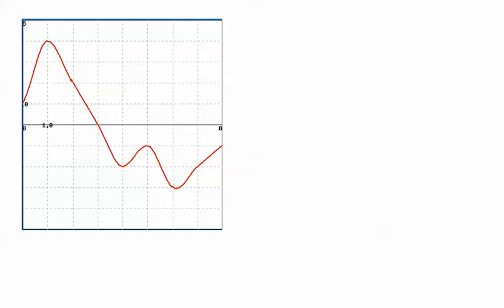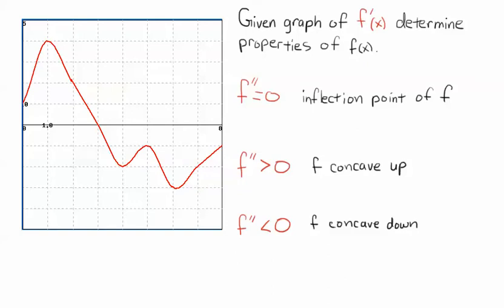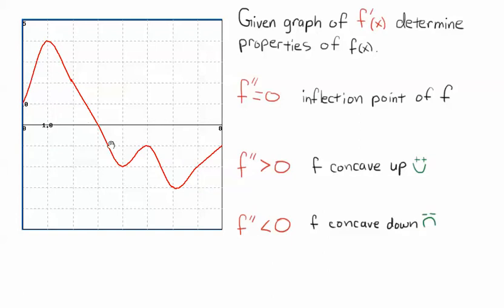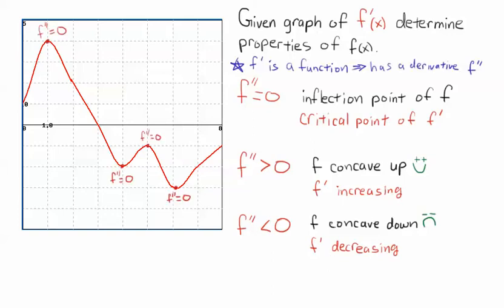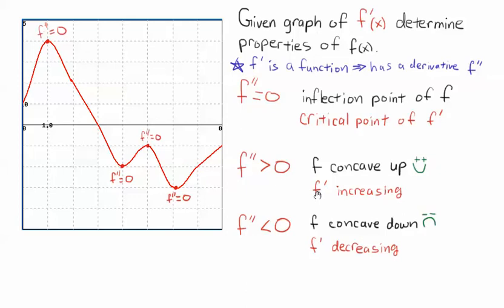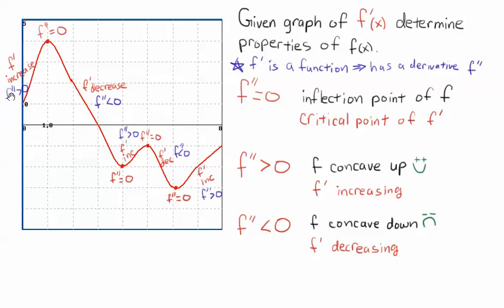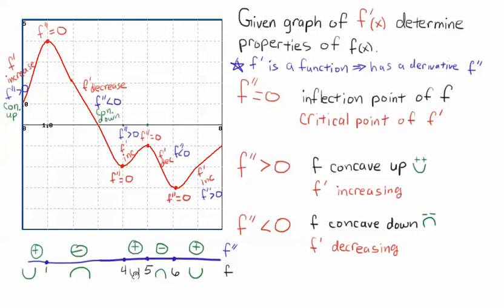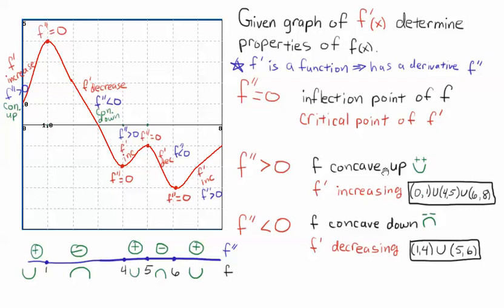Graph of Derivative Concavity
In this video we determine the intervals of concavity for f(x) given the plot of its derivative, f ' (x).